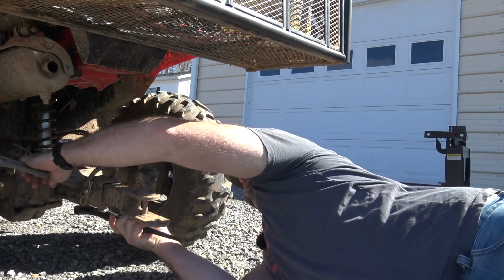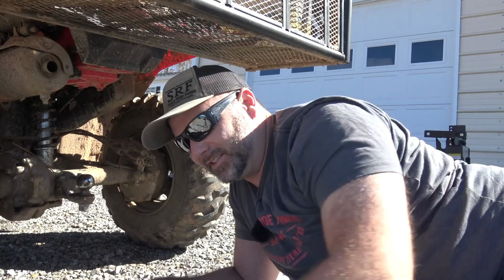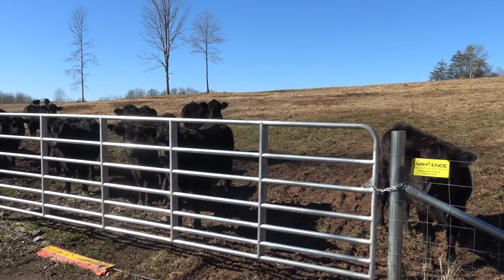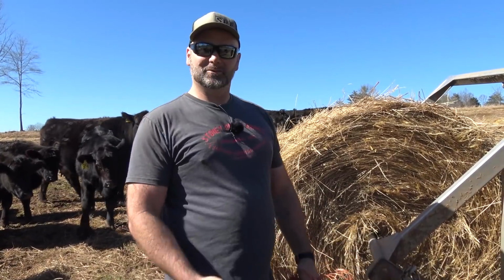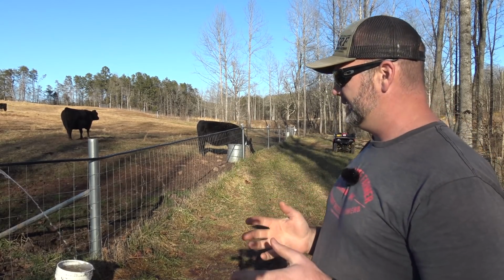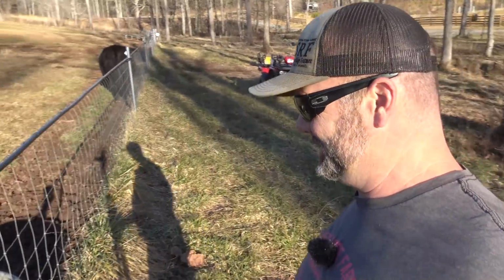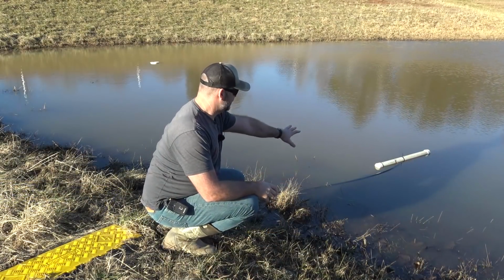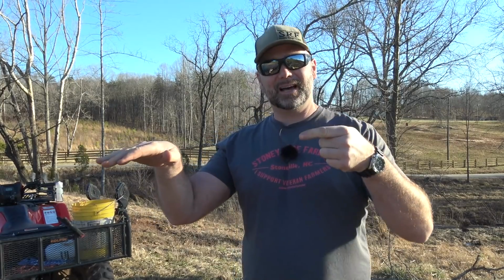Simple livestock watering and feeding ideas for you!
Here's how we water them WITHOUT POWER! Come along with me today as I take you along to see how we keep our livestock watered in winter without freezing and using no power, no solar, no pumps.  Just gravity and common sense! Tools From Video on our amazon

Learn more about regenerative agriculture at Green Pastures Farm here's our
Greg Judy Bale Unroller...truly an awesome investment for the farm!

Pledge a Monthly Donation to help Feed the Animals and Build the Farm here, every penny counts toward producing fun and educational content: